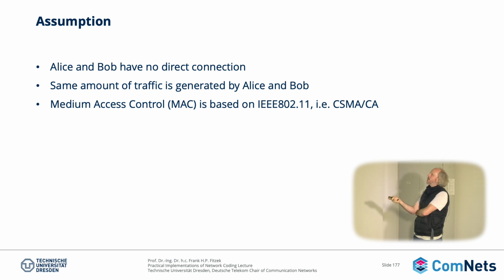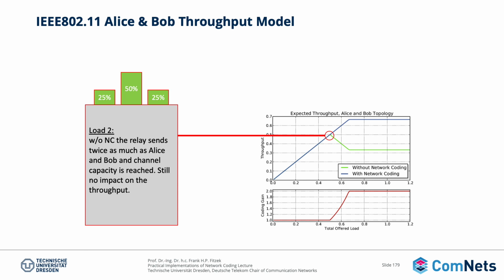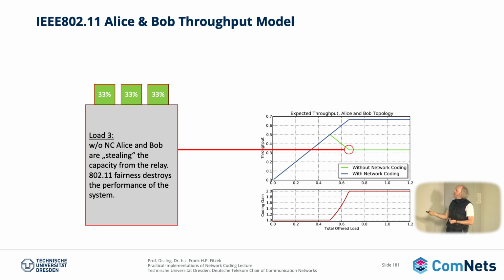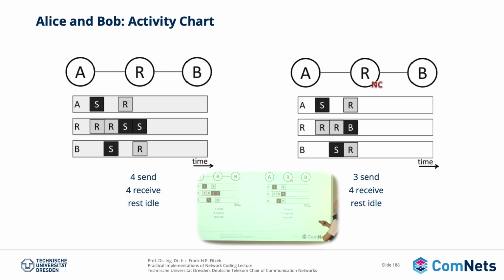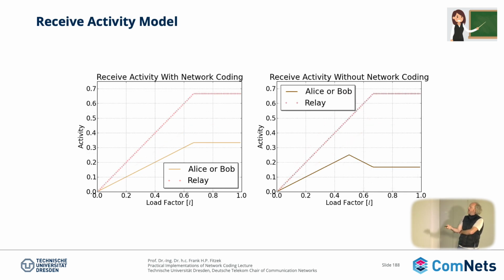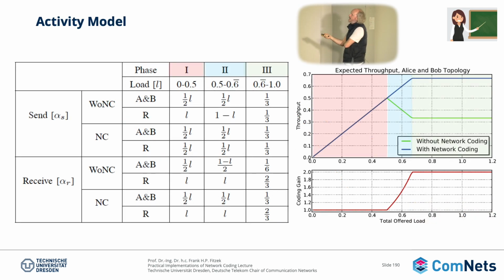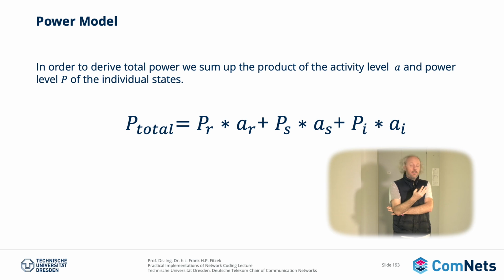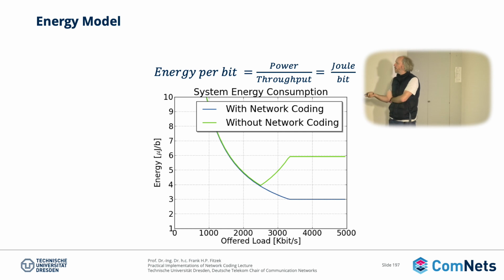L2 - 09 - NetCod - Model for Alice and Bob symmetric traffic